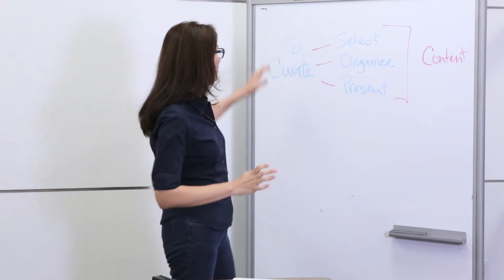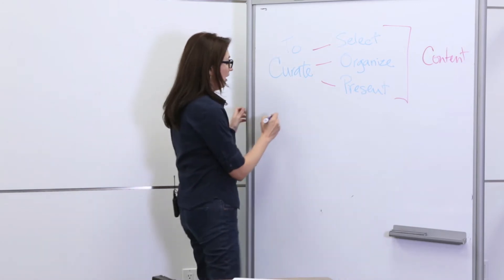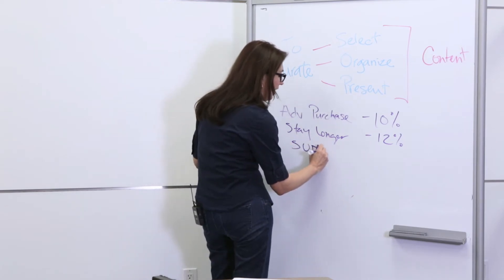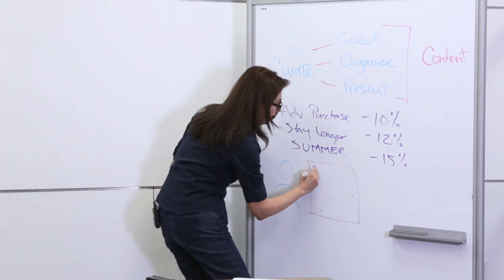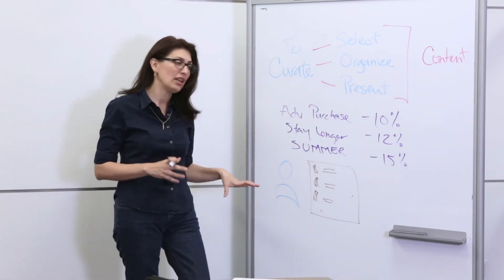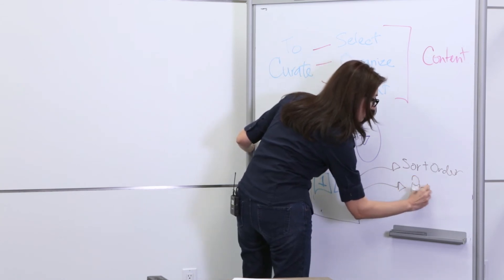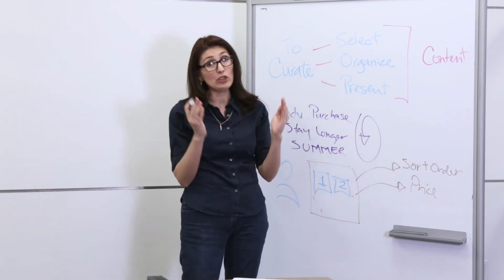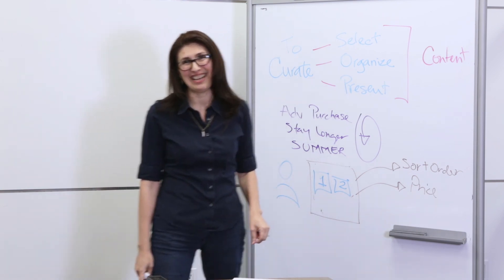Unlocking Curated Rates to Streamline Guest Booking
SHR's Vice President of Product, Estella Hale breaks down how hotels can use curated rates to streamline the entire guest booking process.